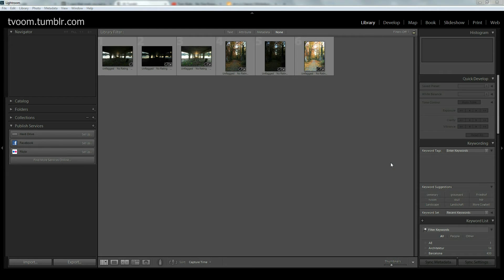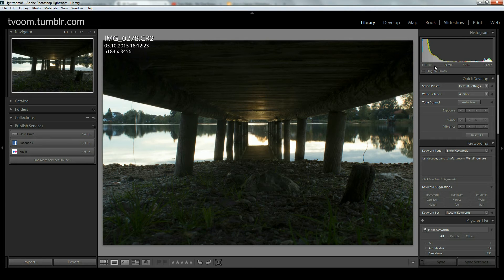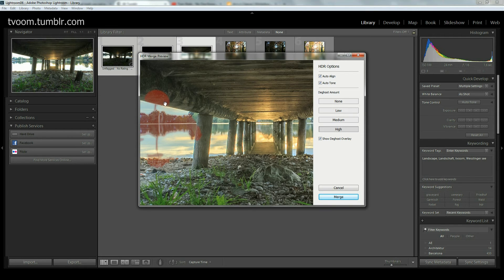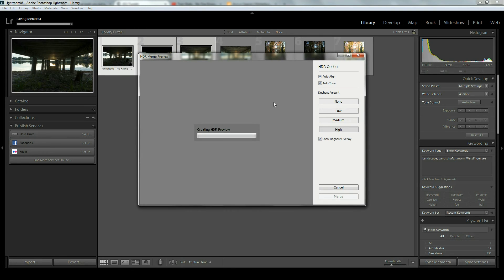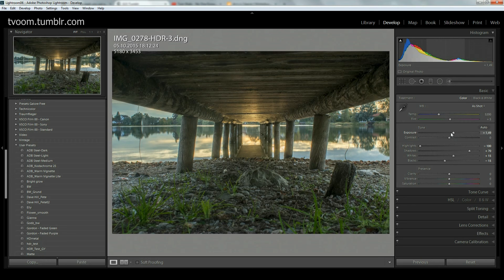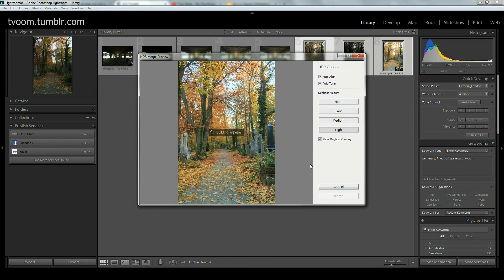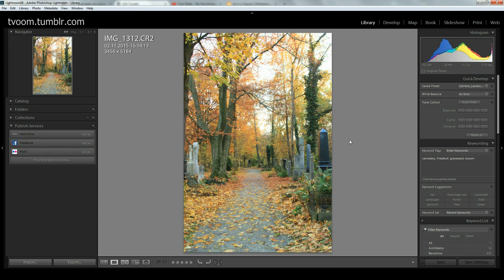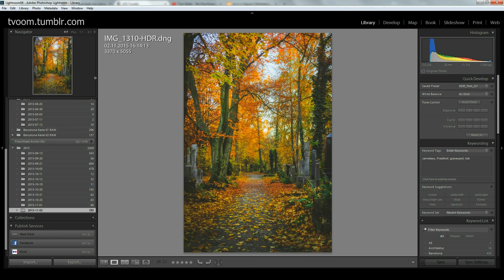HDR and exposure fusion in Lightroom 6/CC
One of the biggest new features in Lightroom 6/CC is the possibility to have a full HDR workflow inside of Lightroom.

I'll also talk a bit about what to have in mind when creating bracketed exposures for exposure fusion.